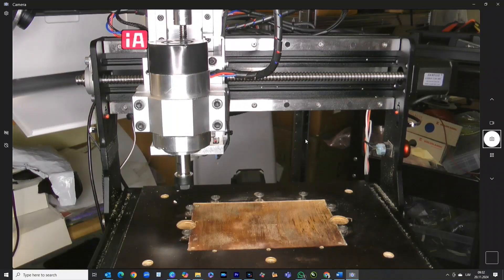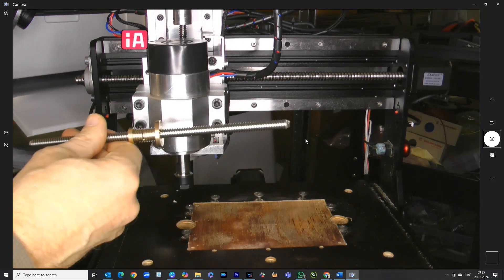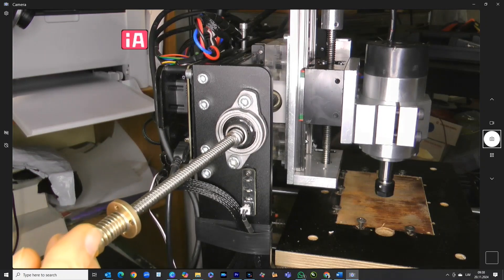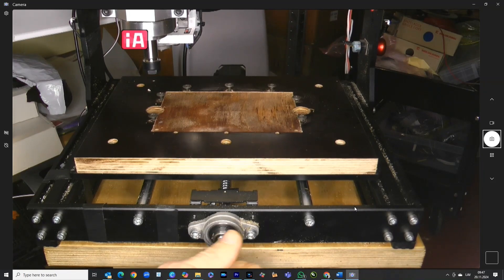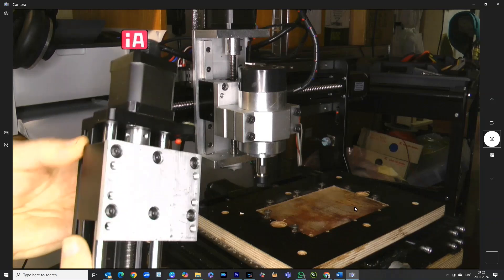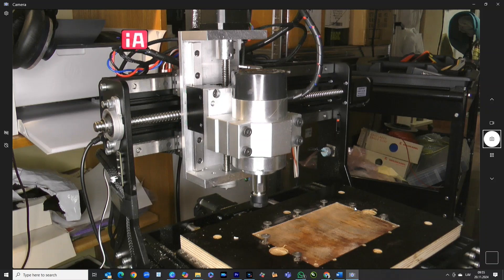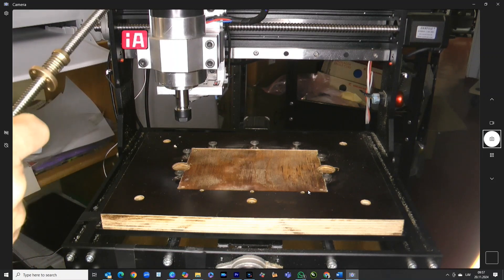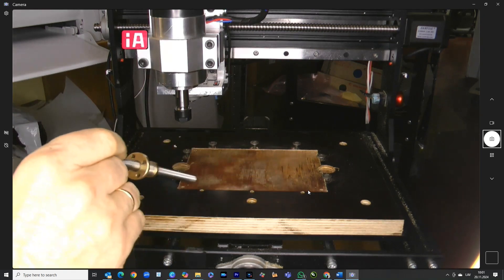PCB milling 10mil desktop 3020 CNC Part 3 Hands-on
Part 3 Inspecting modified China 3020 CNC machine, best practices, chosen solutions pros and cons
00:00:01 T8 lead screw replacement to 1204  ballscrew
00:02:44 Ready-made components from Aliexpress
00:03:34 How to replace ball screw support bearing with maximum tolerance.
00:06:29 Everything about 3020 Electronics
00:08:54 Z axis and spindle overview
00:12:32 PCB material standardization benefits